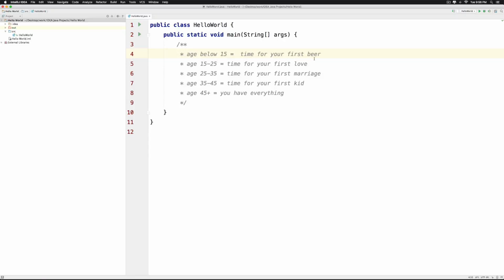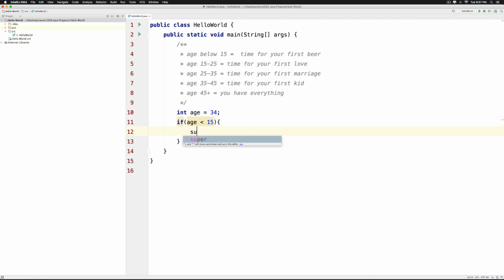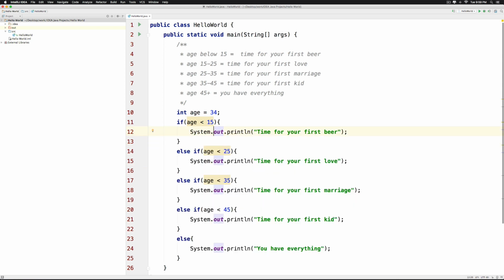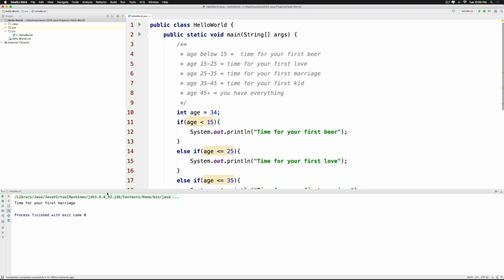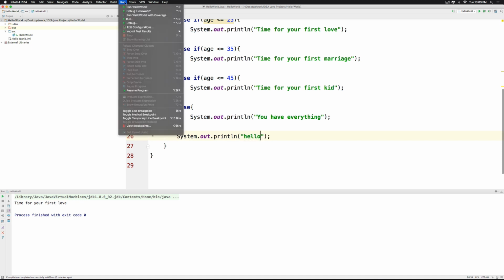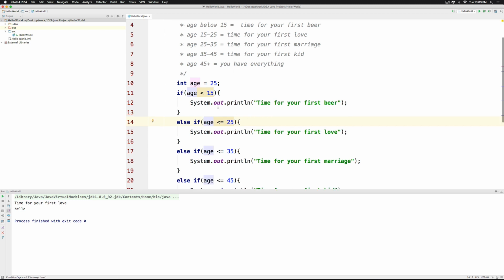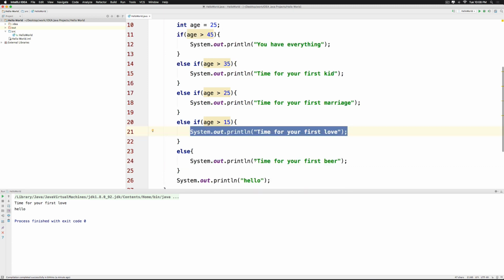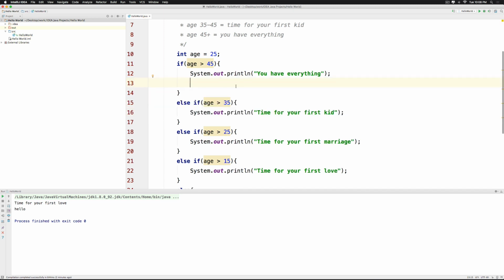#20 Java If Else Example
This video shows you how to use the if else ladder with different types of conditions that eventually lead to the same outcome. You can nest any number of if else ladders together as per the requirements of your program.